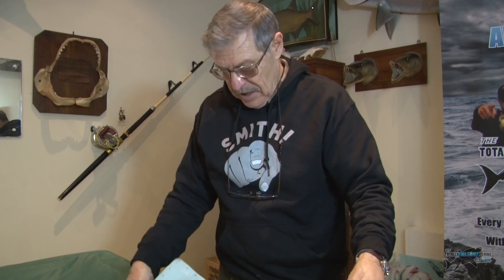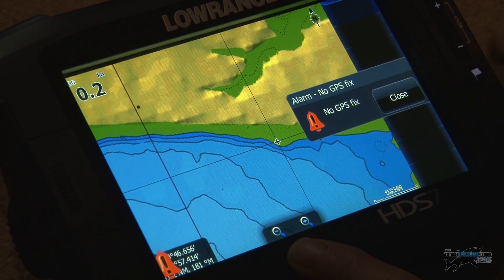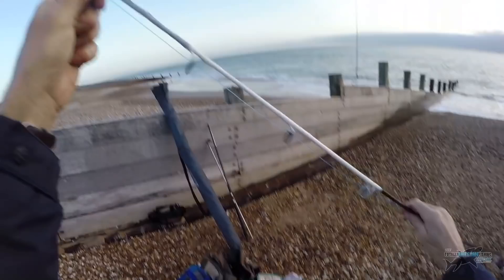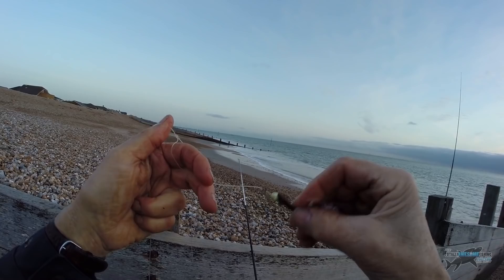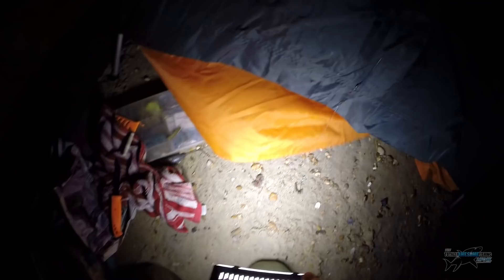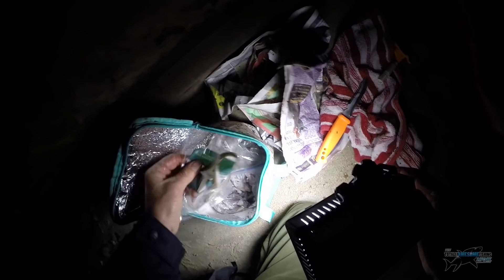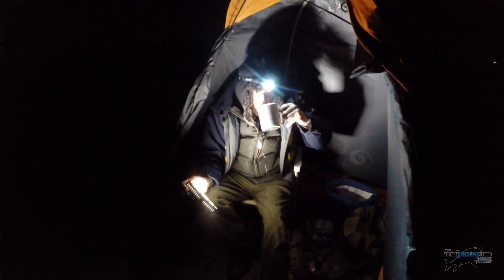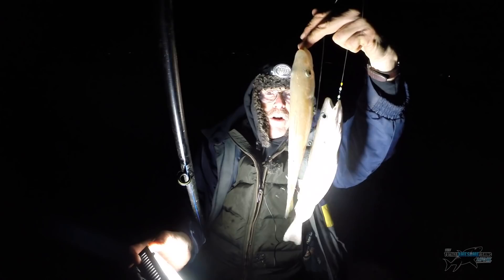SOLO WINTER BEACH FISHING - INTO THE DARK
In this episode of TA Fishing Graeme does some solo winter fishing on the beach. He starts fishing during the day and then carries on fishing into the dark. As usual this episode is packed full of winter fishing tips on rigs, bait, tides, tackle, gear and more! Thanks for joining along on the adventure!